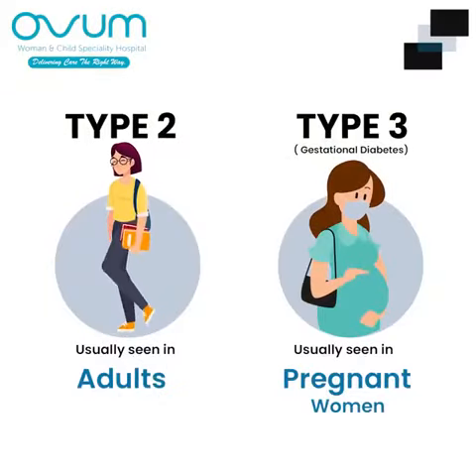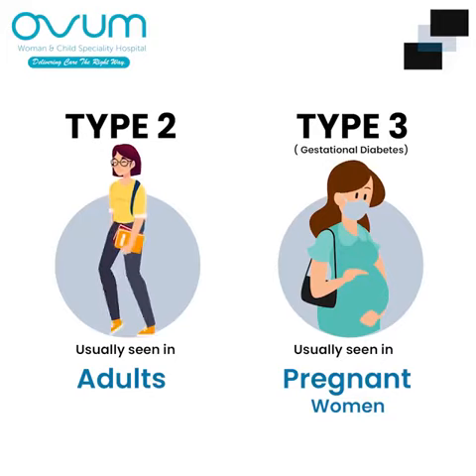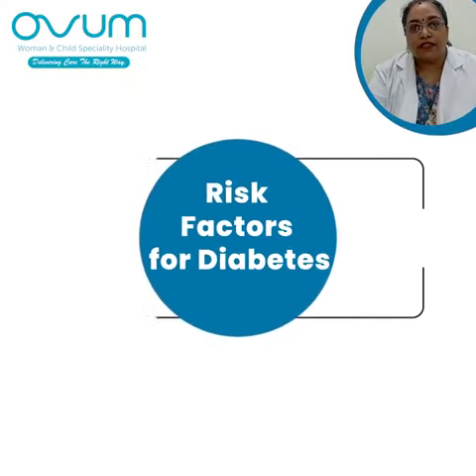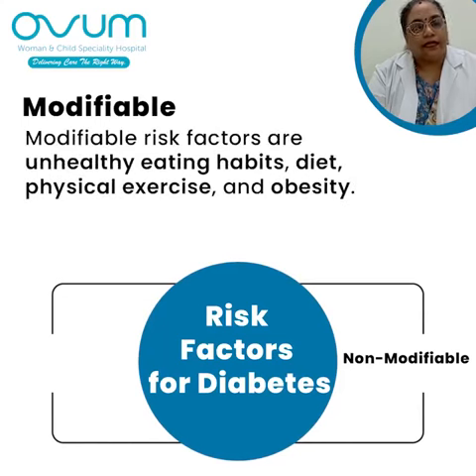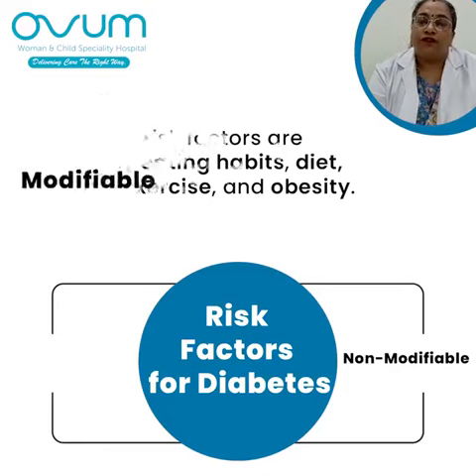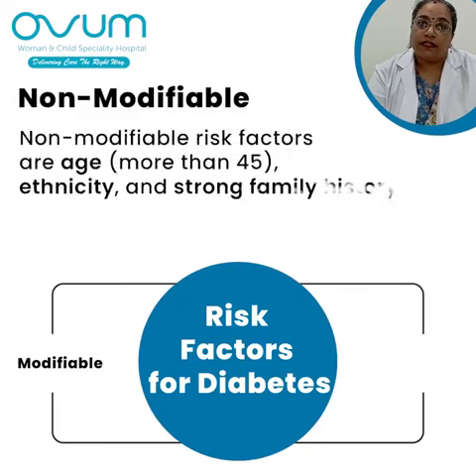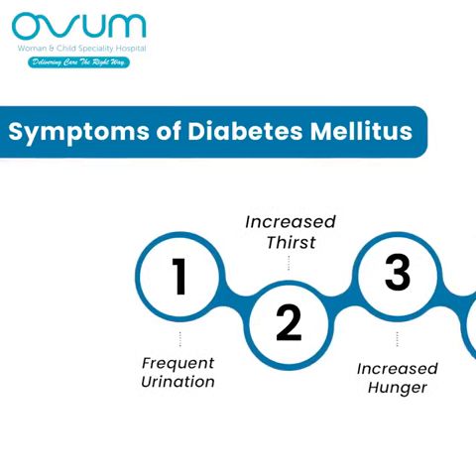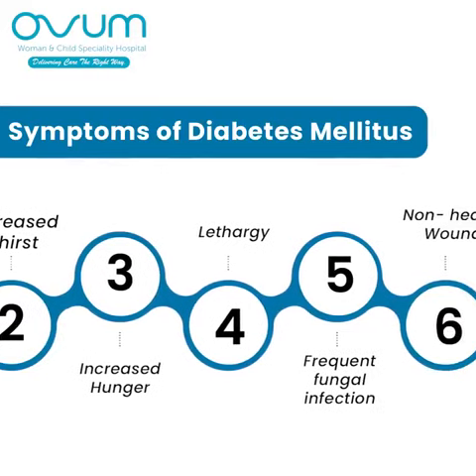Diabetes Mellitus | Ovum Hospitals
Diabetes mellitus is a disease in which the body either produces insufficient insulin or does not respond to it properly. As a result, there is an excess of sugar in the blood, which contributes to a number of diabetic symptoms.